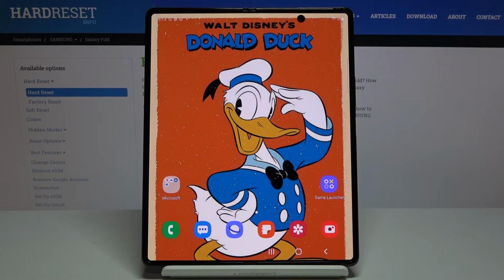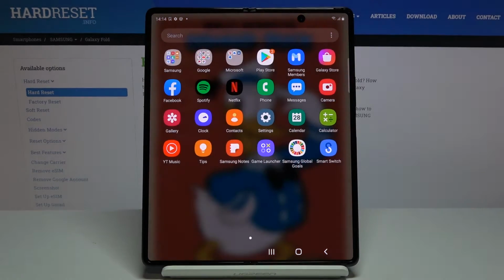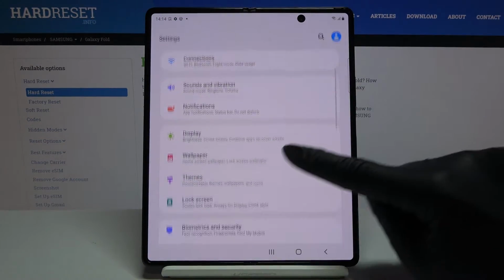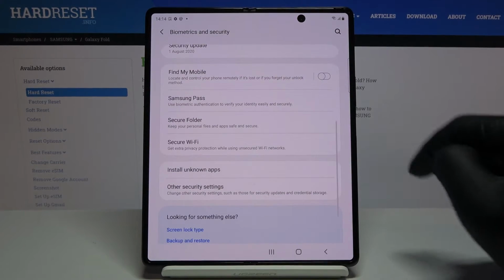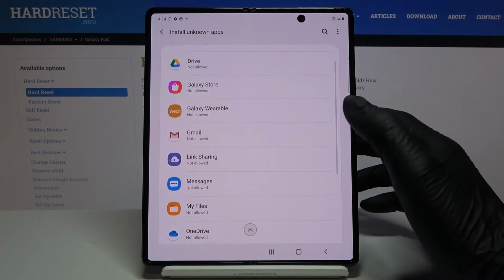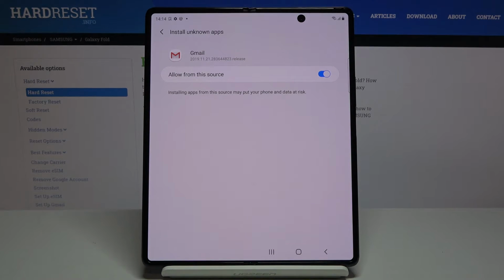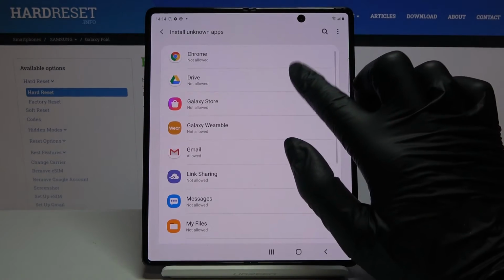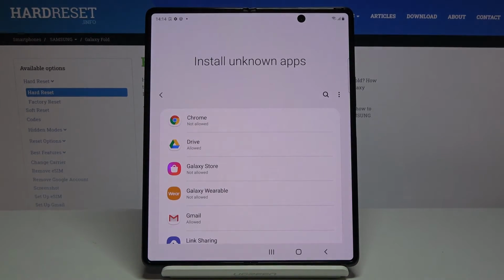How to Allow Unknown Sources in SAMSUNG Galaxy Z Fold 2 – Manage App Preferences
More about SAMSUNG Galaxy Z Fold 2:
Do you wish to download mobile apps on your SAMSUNG Galaxy Z Fold 2 from other sources than Google Play Store? In the attached tutorial, we present a few simple steps how to change app preferences and successfully activate unknown sources for apps. Follow the instructions carefully, and you will be able to perform installations from different sources on your SAMSUNG Galaxy Z Fold 2 device.

How to enable unknown sources on SAMSUNG Galaxy S20 Ultra? How to allow unknown sources on SAMSUNG Galaxy S20 Ultra? How to install apps from different sources on SAMSUNG Galaxy S20 Ultra? How to allow installation from unknown sources on SAMSUNG Galaxy S20 Ultra?